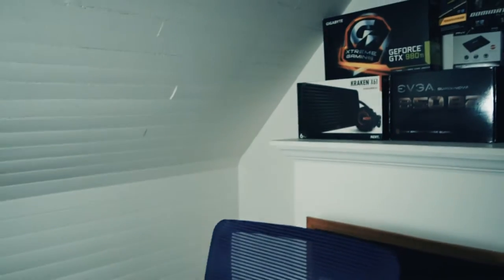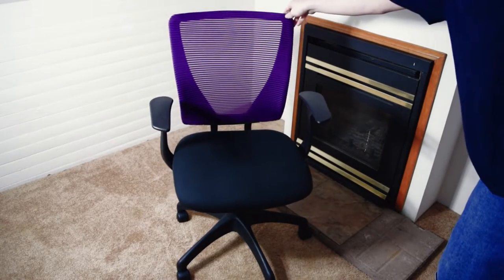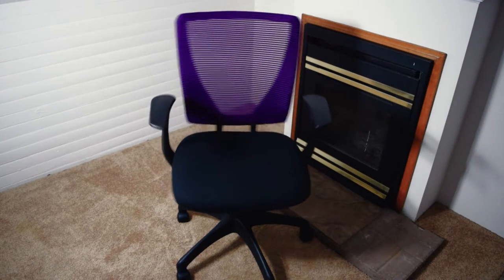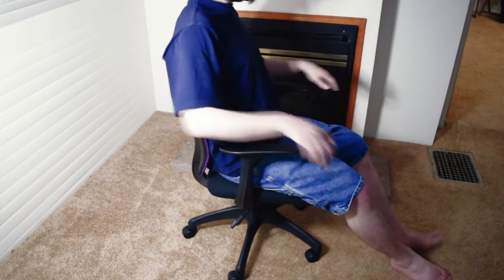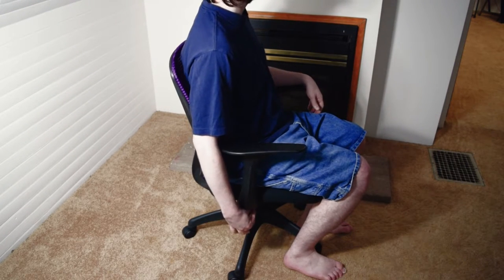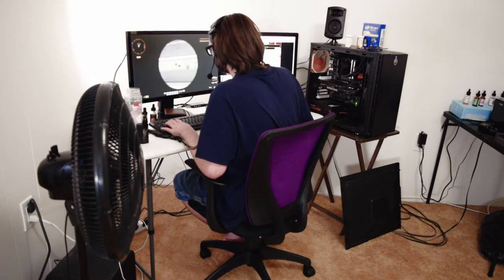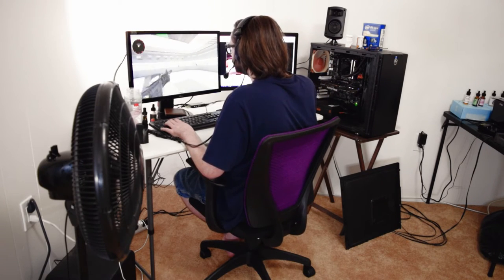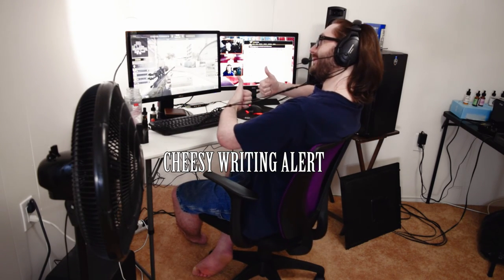Review of the Staples Vexa Mesh Back Office Chair